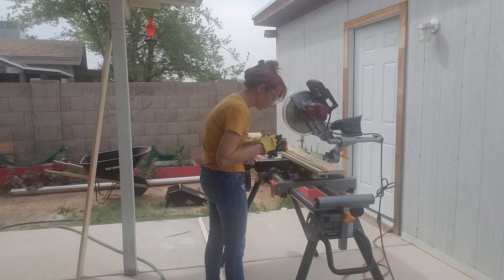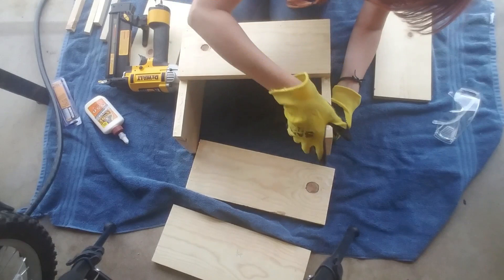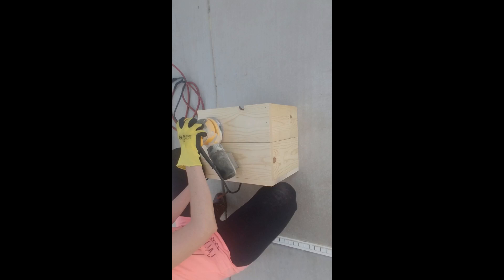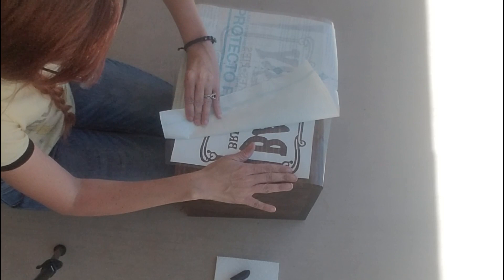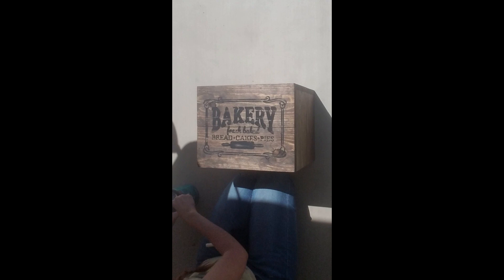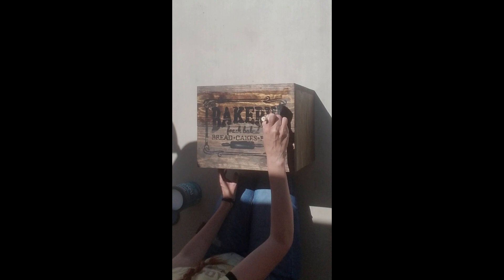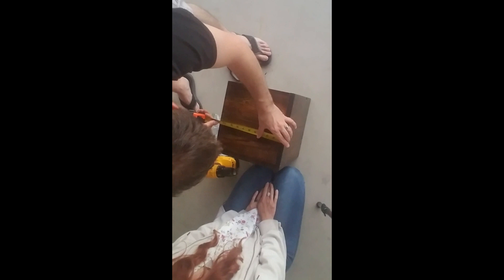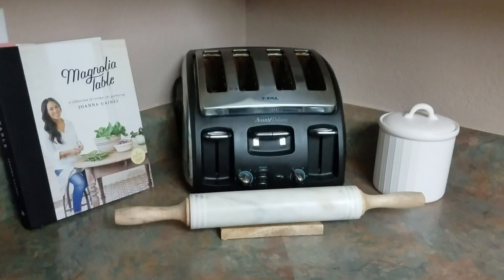DIY Farmhouse Toaster Cover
Creating a functional kitchen can be pleasing to the eye and cohesive with any farmhouse theme.  Please join me while I create a cover for the toaster in our kitchen! We use it every day, so we can't store it away.  This is an easy and fun way to make it look like part of my farmhouse decor!